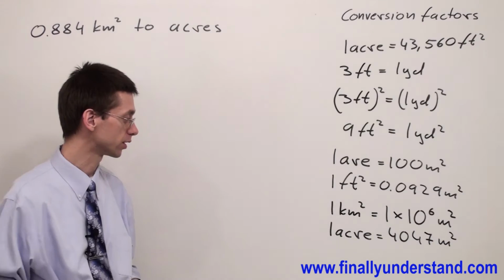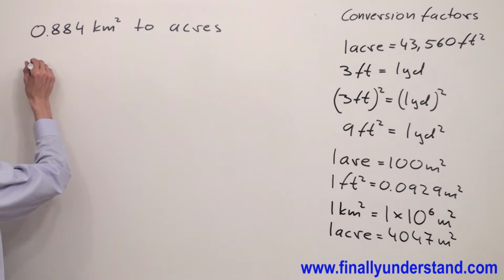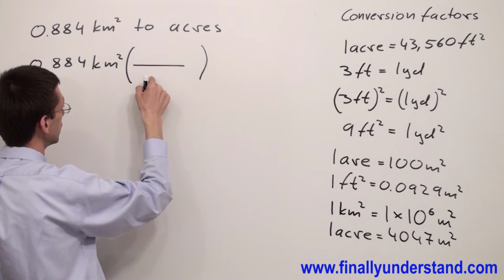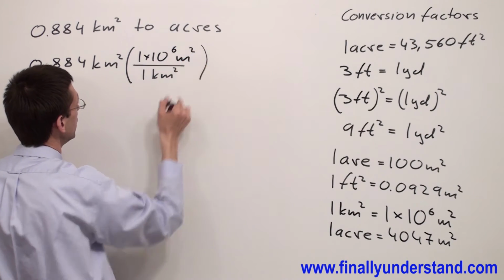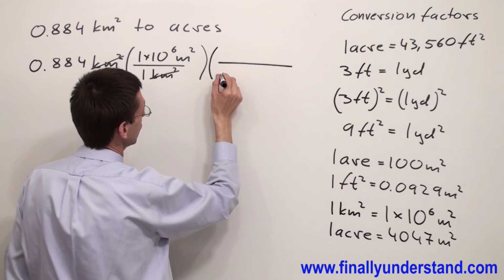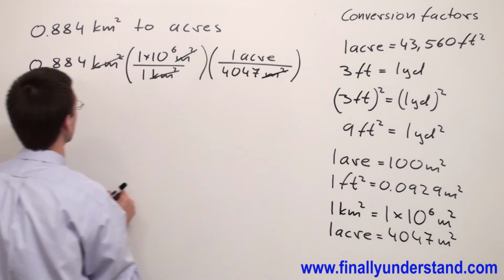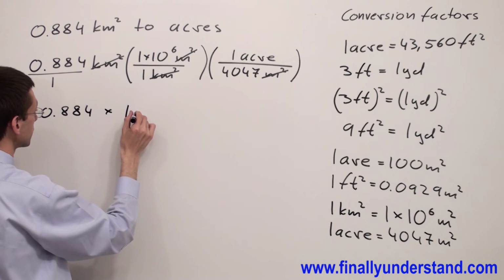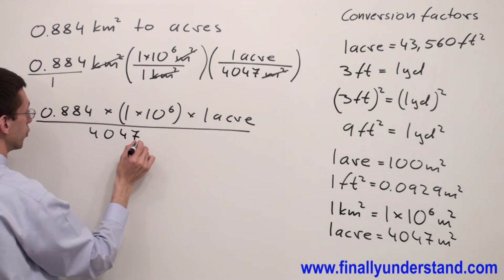Converting Units Ex 13